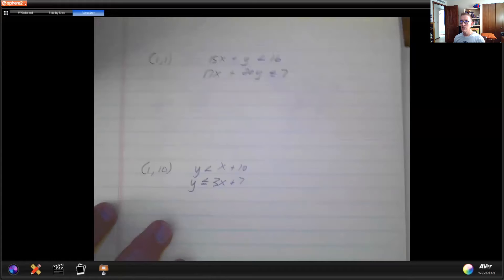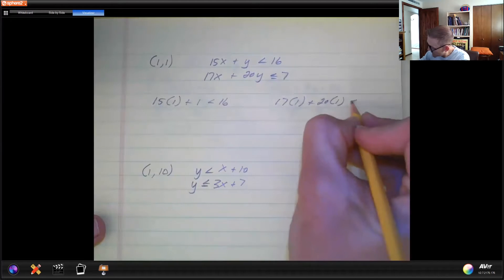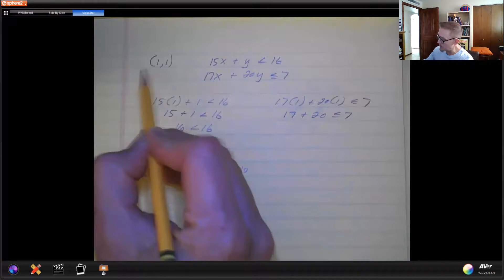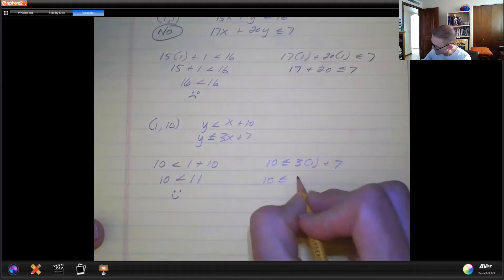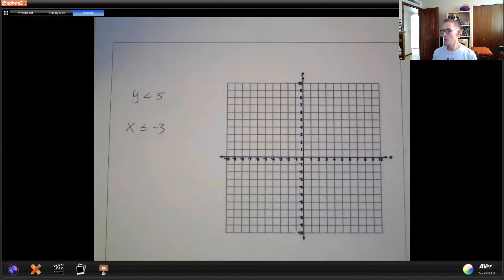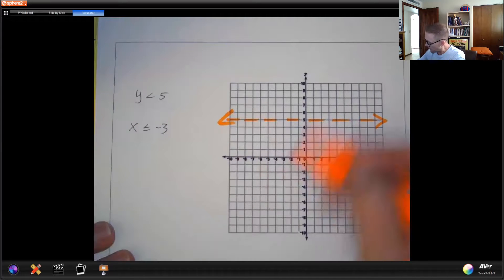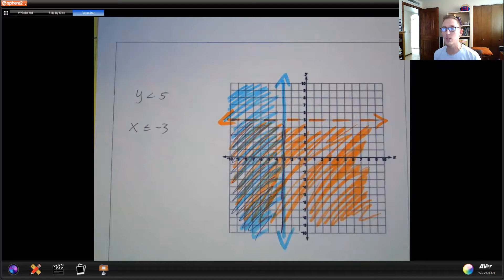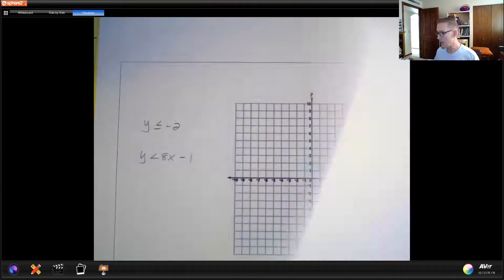Graphing Systems of Inequalities